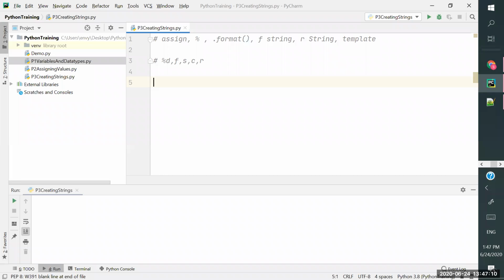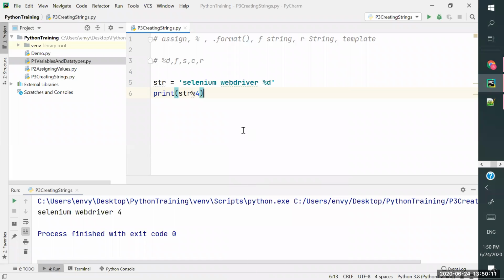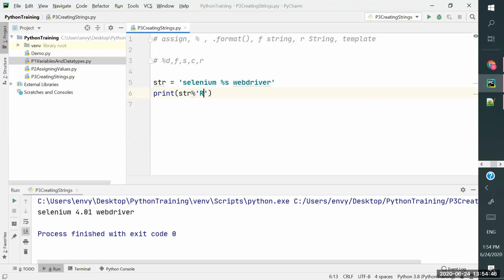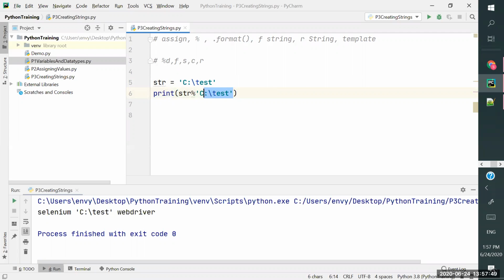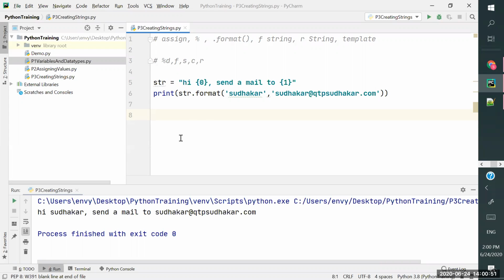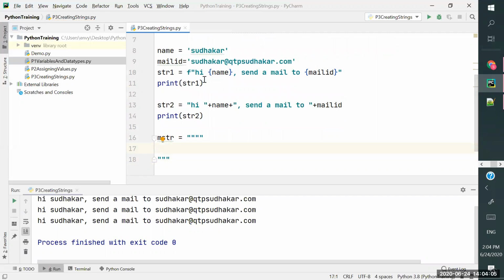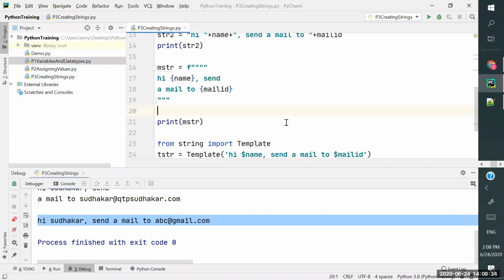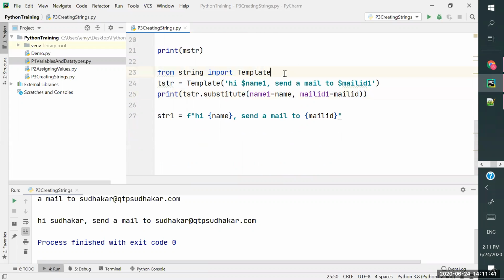4 Python Create, Format and template Strings | Training By Sudhakar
1) Assign values to strings
2) Using % formatting
3) Using .format() method
4) Using f,r as sufix
5) Using Template String